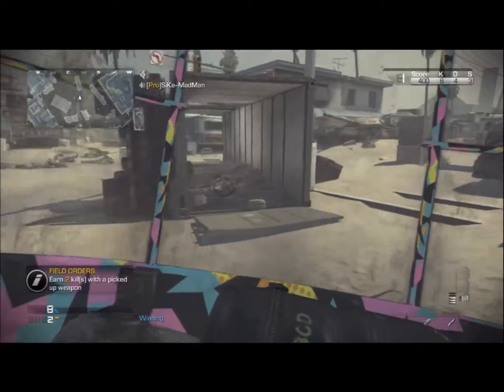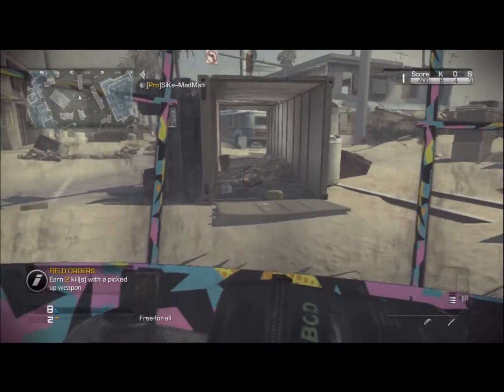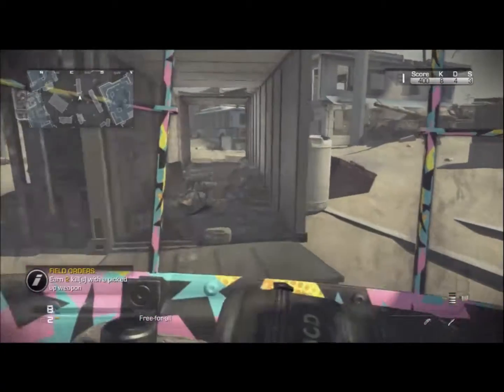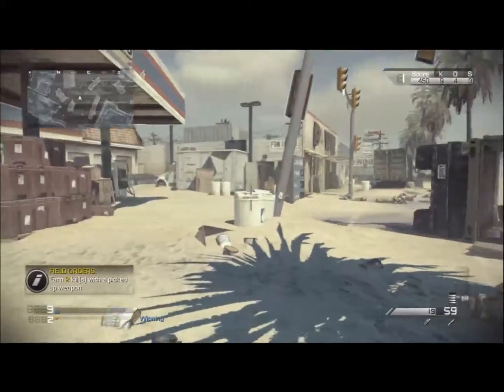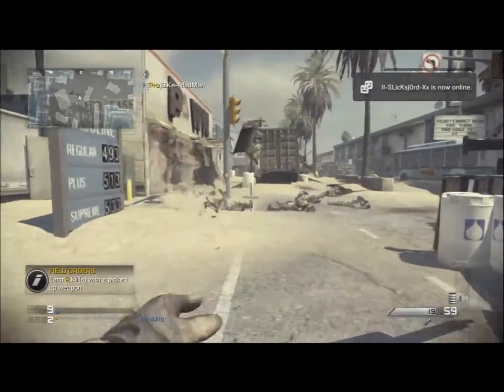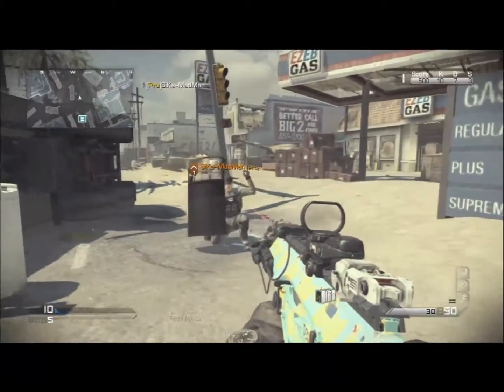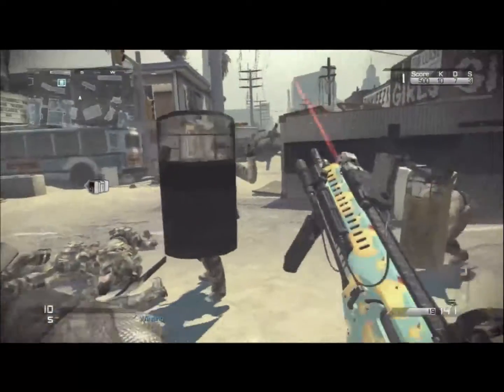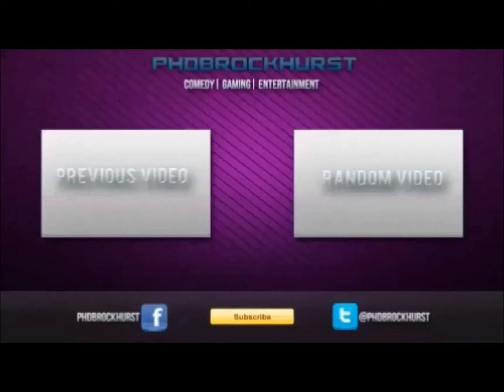Call Of Duty: Ghosts | Riot Shield Trolling Glitch